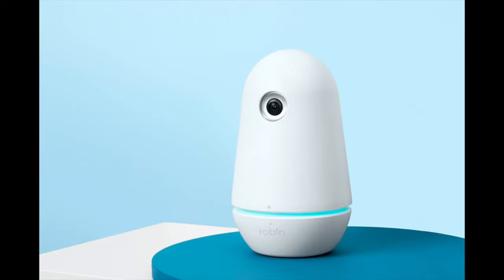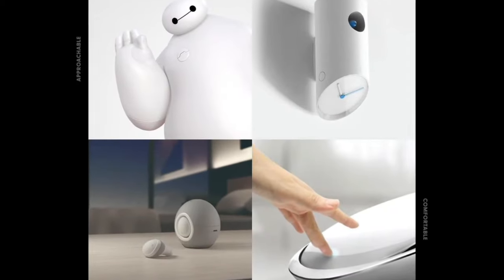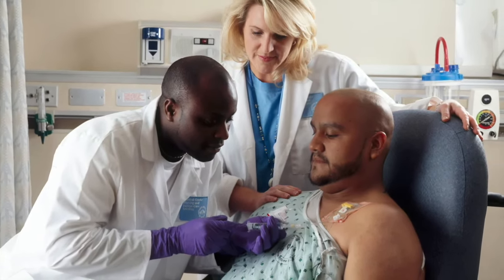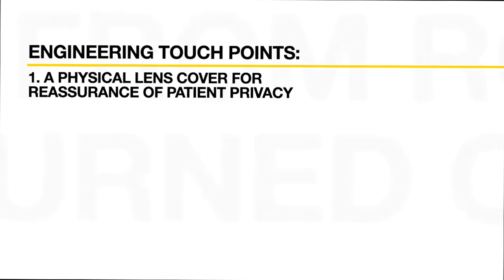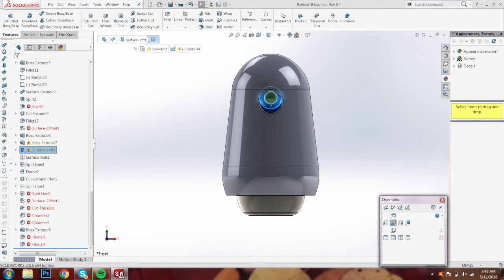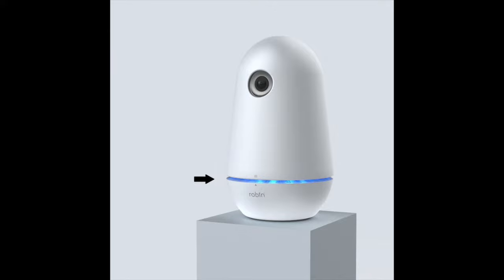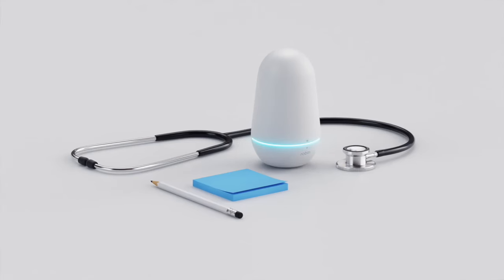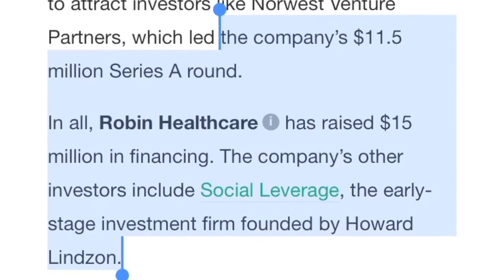Our Design Process Helped Raise $11.5 Million In Series A Funding: Here's How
In this video, we'll share how our design process helped Robin Healthcare raise $11.5 million in Series A funding. We'll talk about their product, how we approached the design process and Robin's development, and how our design helped Robin Healthcare achieve their funding goals.

If you're looking to raise Series A funding or improve your product design, be sure to check out this video!

Our story will show you how our design process helped this Bay Area hardware startup achieve their funding goals, which ultimately allowed them to scale their business.

Here are some helpful resources that you might find interesting if you enjoyed this video:

Jon's Instagram: jthaidesign
Mike's Instagram: mike_y_
Hatch Duo's Instagram: hatch.duo